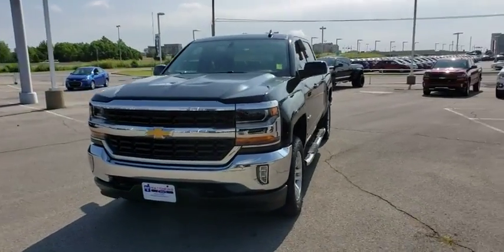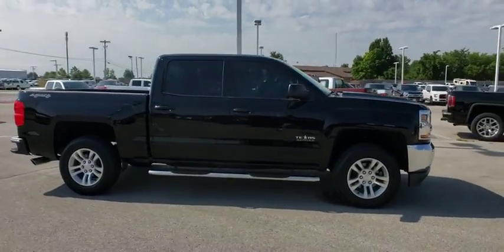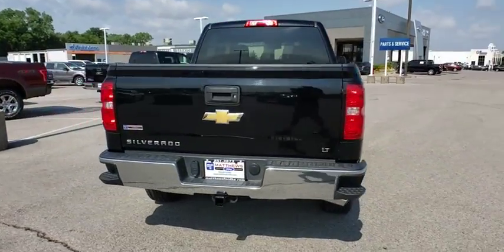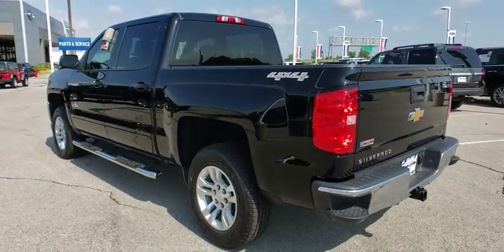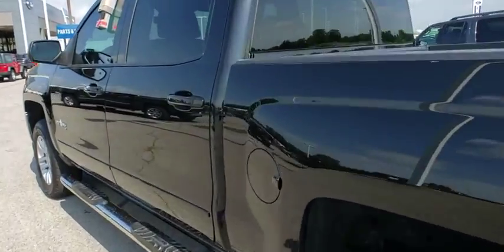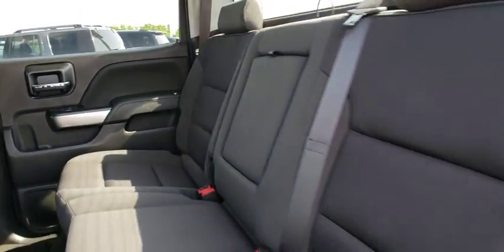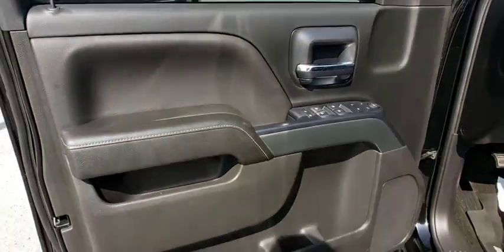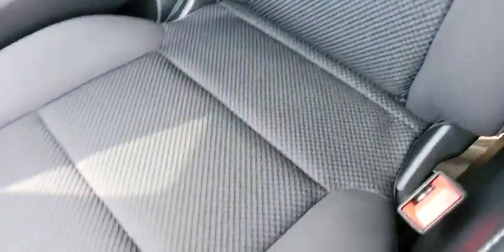2018 Chevrolet Silverado 1500 Tulsa, Broken Arrow, Joplin, Bixby, Owasso, OK T19416A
Black Used 2018 Chevrolet Silverado 1500 available in Tulsa, Oklahoma at Matthews Ford. Servicing the Broken Arrow, Joplin, Bixby, Owasso, OK area.
2018 Chevrolet Silverado 1500 LT - Stock#: T19416A - VIN#: 3GCUKREC2JG243213

Matthews Ford
1101 Southwest Expressway Drive

Black 2018 Chevrolet Silverado 1500 LT 4WD 6-Speed Automatic Electronic with Overdrive EcoTec3 5.3L V8 6-Speed Automatic Electronic with Overdrive, 4WD.Recent Arrival!
DIFFERENTIAL  HEAVY-DUTY LOCKING REAR,STEERING COLUMN  MANUAL TILT AND TELESCOPING,REAR AXLE  3.42 RATIO,TRANSMISSION  6-SPEED AUTOMATIC  ELECTRONICALLY CONTROLLED  with overdrive and tow/haul mode. Includes Cruise Grade Braking and Powertrain Grade Braking (STD),DEFOGGER  REAR-WINDOW ELECTRIC,CONSOLE  FLOOR MOUNTED  RECONFIGURABLE  with cup holders  cell phone storage  power cord management  hanging file holder capability and (K4C) wireless charging,TRAILER BRAKE CONTROLLER  INTEGRATED,GVWR  7200 LBS. (3266 KG),LICENSE PLATE KIT  FRONT,TEXAS EDITION  for Crew Cab and Double Cab models. On LT includes (AG1) driver 10-way power seat adjuster with (AZ3) bench seat only  (CJ2) dual-zone climate control  (BTV) Remote Vehicle Starter system  (C49) rear-window defogger  (KI4) 110-volt power outlet and Texas Edition badging Includes (Z82) Trailering Package  (G80) locking differential and (T3U) LED front fog lamps. (N37) manual tilt and telescopic steering column included with (L83) 5.3L EcoTec3 V8 engine.),WHEELS  18 X 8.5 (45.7 CM X 21.6 CM) BRIGHT-MACHINED ALUMINUM,POWER OUTLET  110-VOLT AC,FOG LAMPS  THIN PROFILE LED,WHEEL  FULL-SIZE SPARE  17 (43.2 CM) STEEL,TIRES  P265/65R18 ALL-TERRAIN  BLACKWALL,REMOTE VEHICLE STARTER SYSTEM  Includes (UTJ) Theft-deterrent system.),ENGINE  5.3L ECOTEC3 V8 WITH ACTIVE FUEL MANAGEMENT  DIRECT INJECTION AND VARIABLE VALVE TIMING  includes aluminum block construction (355 hp [265 kW] @ 5600 rpm  383 lb-ft of torque [518 Nm] @ 4100 rpm; more than 300 lb-ft of torque from 2000 to 5600 rpm),WIRELESS CHARGING,LPO  POLISHED EXHAUST TIP,PAINT  SOLID,LT PREFERRED EQUIPMENT GROUP  includes standard equipment,AUDIO SYSTEM  CHEVROLET MYLINK RADIO WITH 8 DIAGONAL COLOR TOUCH-SCREEN  AM/FM STEREO  with seek-and-scan and digital clock  includes Bluetooth streaming audio for music and select phones; USB ports; auxiliary jack; voice-activated technology for radio and phone; and Shop with the ability to browse  select and install apps to your vehicle. Apps include Pandora  iHeartRadio  The Weather Channel and more. (STD),TRAILERING PACKAGE  includes trailer hitch  7-pin and 4-pin connectors Includes (G80) locking rear differential.,AIR CONDITIONING  DUAL-ZONE AUTOMATIC CLIMATE CONTROL,SEATS  FRONT CLOTH BUCKET WITH (KA1) HEATED SEAT CUSHIONS AND SEAT BACKS  includes 10-way power driver and 6-way power front passenger seat adjusters  including driver/front passenger power recline and driver/front passenger power lumbar. Also includes adjustable head restraints  (D07) floor console  storage pockets and (K4C) Wireless charging.,COOLING  AUXILIARY EXTERNAL TRANSMISSION OIL COOLER,LPO  REAR UNDER-SEAT STORAGE  COMPOSITE STORAGE BIN,BLACK,JET BLACK  CLOTH SEAT TRIM,TIRE  SPARE P265/70R17 ALL-SEASON  BLACKWALL,LPO  ALL-WEATHER FLOOR MATS  FRONT AND REAR ON CREW CAB AND DOUBLE CAB,THEFT-DETERRENT SYSTEM  UNAUTHORIZED ENTRY,SEATING  HEATED DRIVER AND FRONT PASSENGER  Only available on Crew Cab and Double Cab models.,Four Wheel Drive,Power Steering,ABS,4-Wheel Disc Brakes,Aluminum Wheels,Tires - Front All-Season,Tires - Rear All-Season,Conventional Spare Tire,Tow Hooks,Daytime Running Lights,HID headlights,Heated Mirrors,Power Mirror(s),Privacy Glass,Keyless Entry,Power Door Locks,AM/FM Stereo,MP3 Player,Bluetooth Connection,Auxiliary Audio Input,Smart Device Integration,CD Player,HD Radio,Satellite Radio,WiFi Hotspot,Split Bench Seat,Driver Adjustable Lumbar,Pass-Through Rear Seat,Rear Bench Seat,Floor Mats,Cruise Control,Steering Wheel Audio Controls,Leather Steering Wheel,Adjustable Steering Wheel,Power Windows,A/C,Driver Vanity Mirror,Passenger Vanity Mirror,Driver Illuminated Vanity Mirror,Passenger Illuminated Visor Mirror,Traction Control,Stability Control,Driver Air Bag,Passenger Air Bag,Front Side Air Bag,Front Head Air Bag,Rear Head Air Bag,Passenger Air Bag Sensor,Telematics,Back-Up Camera,Tire Pressure Monitor